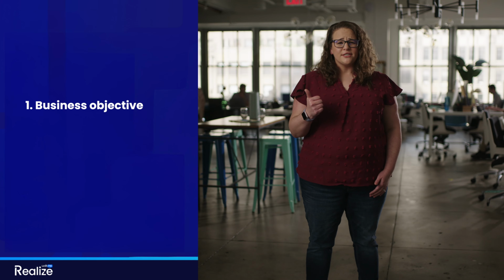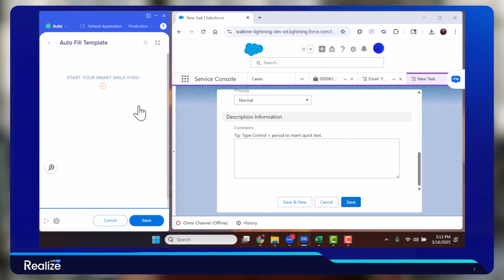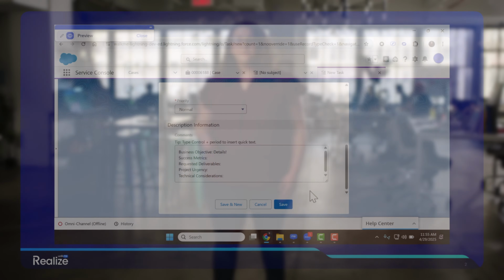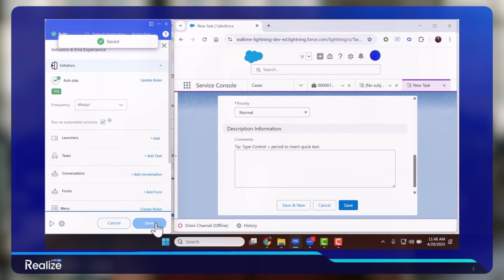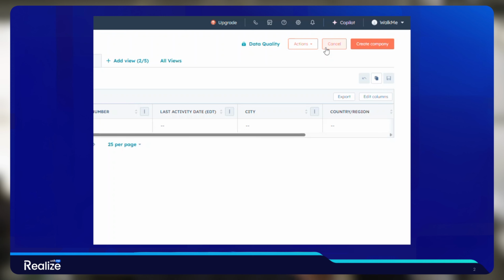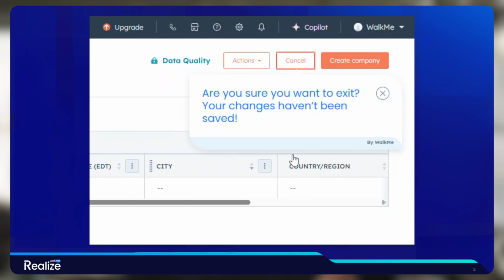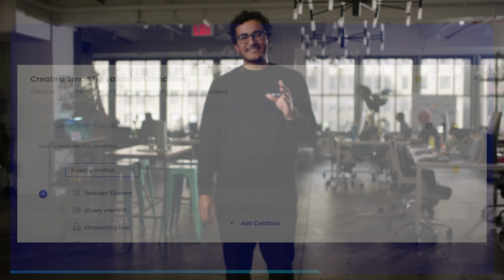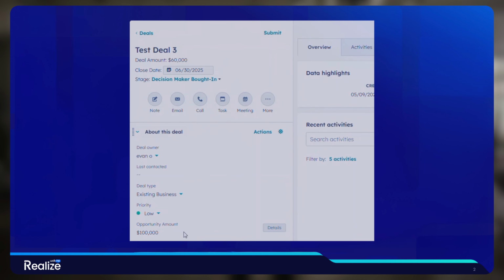Tips & Tricks for WalkMe Builders | DAP Masterclass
Want to build better, faster, and smarter with WalkMe?

In this DAP Masterclass, two of our WalkMe product experts share their top real-world tips and time-saving tricks to help builders at every level improve their game.

Whether you’re brand new or already deep into WalkMe builds, this session delivers actionable insights you can apply immediately. No fluff, just the stuff builders actually use.